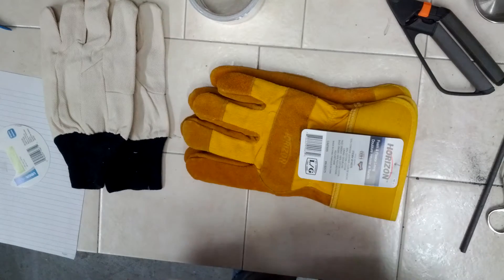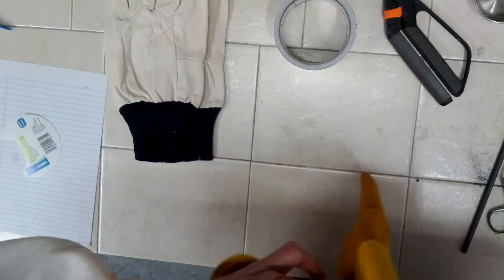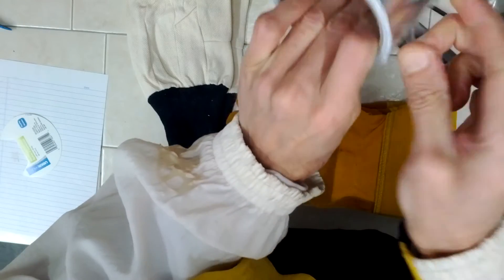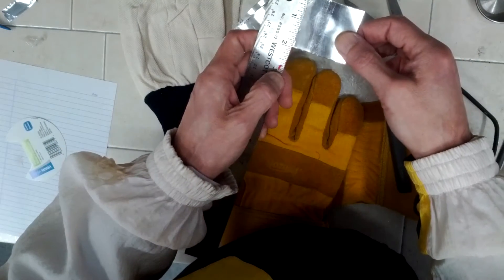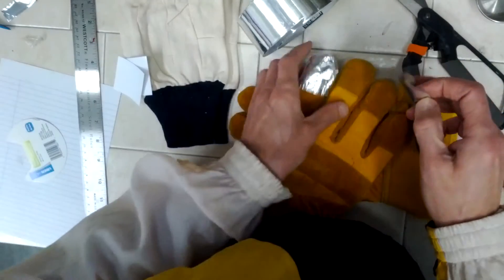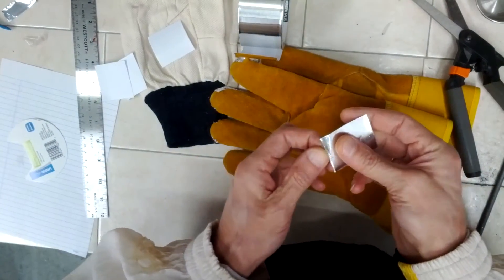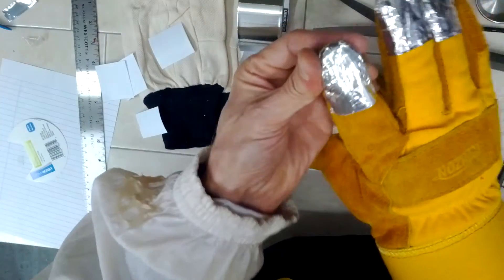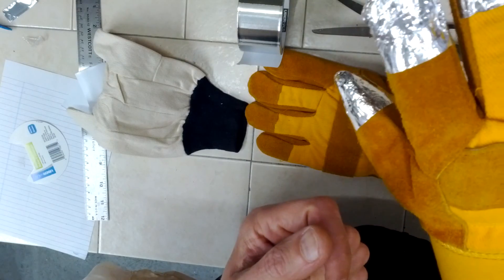How to make temporary heat resistant gloves Part - I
If for whatever reason you have to work with 1000 C heat and you have no permanent heat resistant gloves. You can make them for cheap. It is kind of one - two times use, but if there is an urgency... here is the video